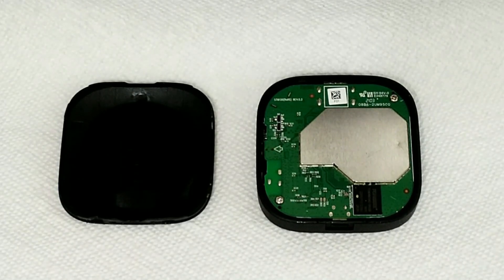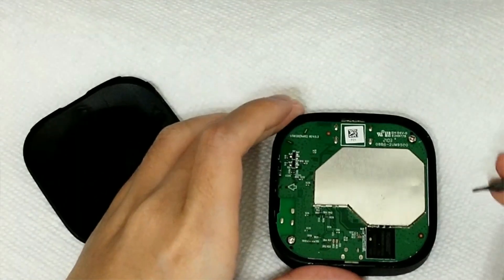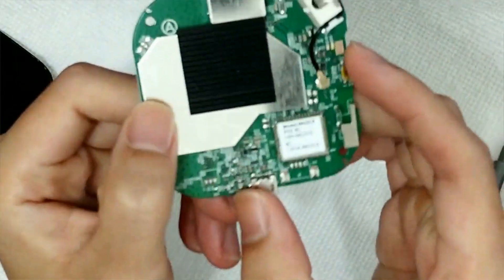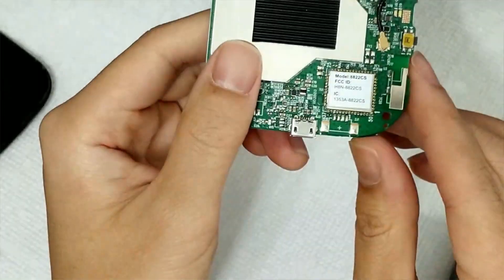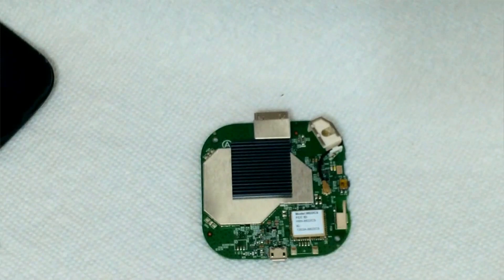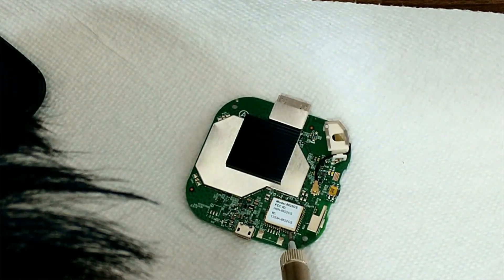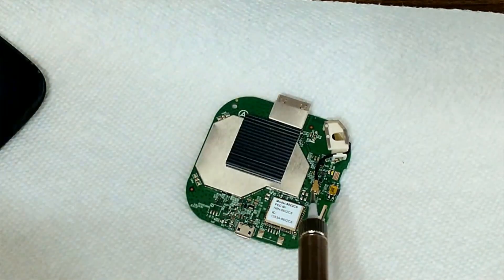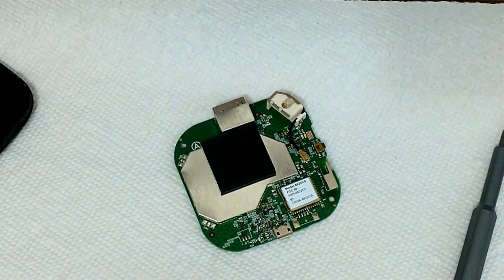Repairing a Walmart Onn Android TV Box | Unscripted Coding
I'm a big fan of the Onn Android TV Box from Walmart, but mine is starting to have some trouble connecting with the remote.  I reheat the connections around the wireless chip to give this device some new life.  Nothing fancy, but saved myself $20.